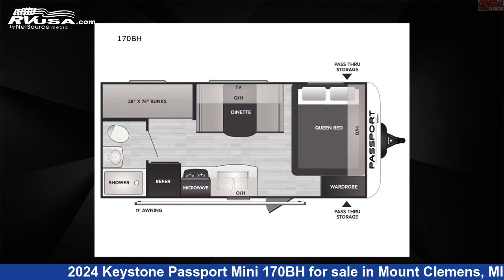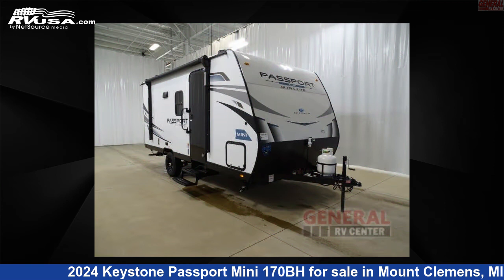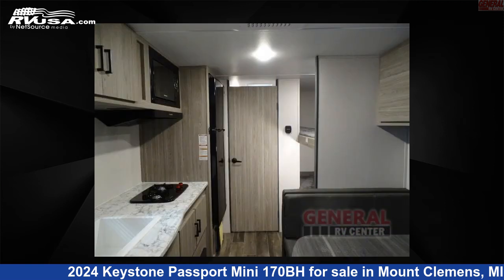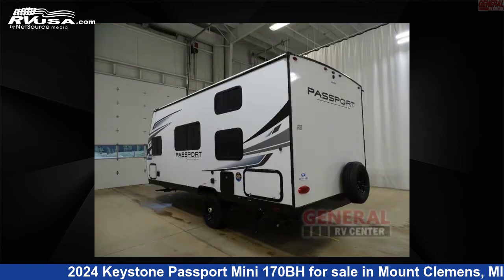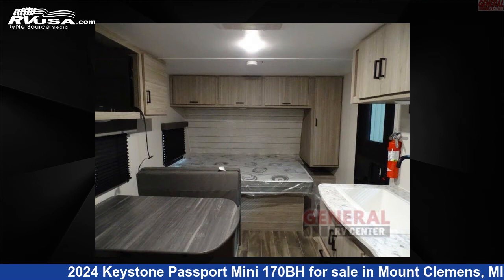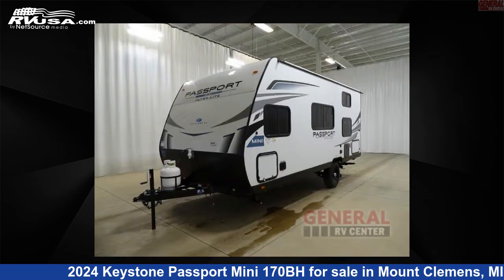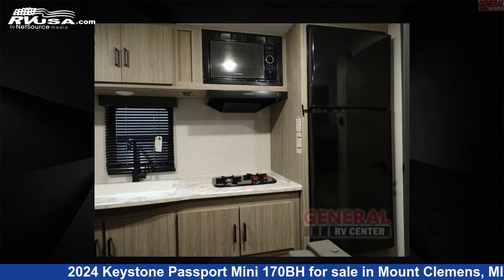Remarkable 2024 Keystone Passport Travel Trailer RV For Sale in Mount Clemens, MI | RVUSA.com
This 2024 Keystone Passport Mini 170BH is a Travel Trailer RV. It is located in Mount Clemens, MI 48043 and is offered for sale by General RV Center. This New Keystone Is 21' 0" in length and features sleeps 5, and 37 gal fresh water capacity. The floorplan layout of this Travel Trailer features Bunkhouse.